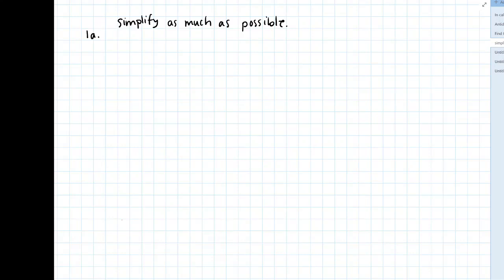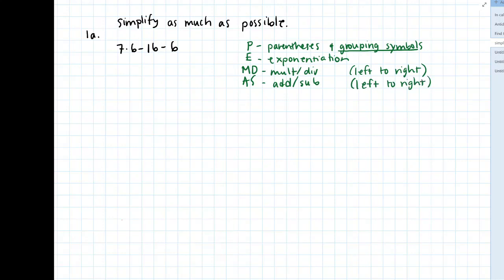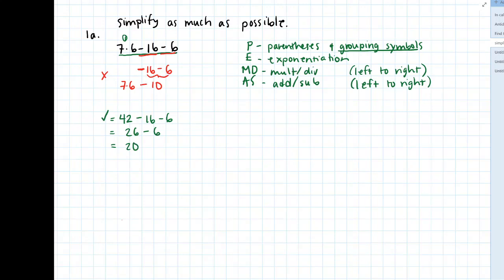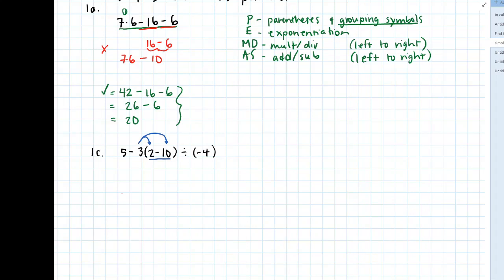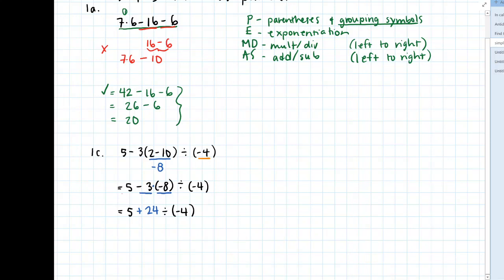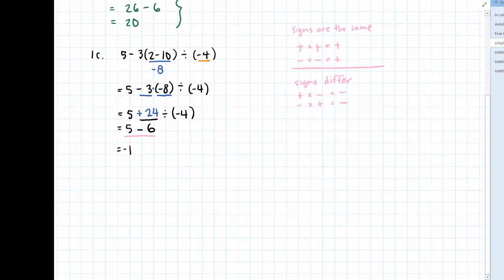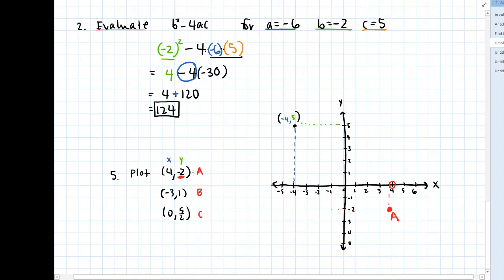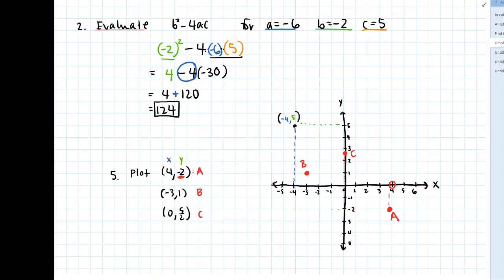MATH 098 - Review Activity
We discuss some examples involving arithmetic, order of operations, and plotting points.